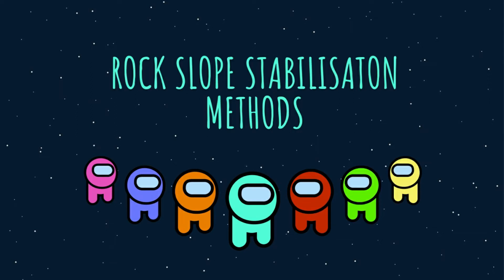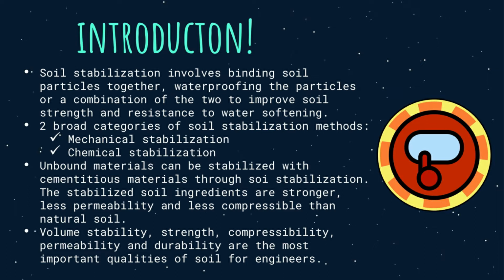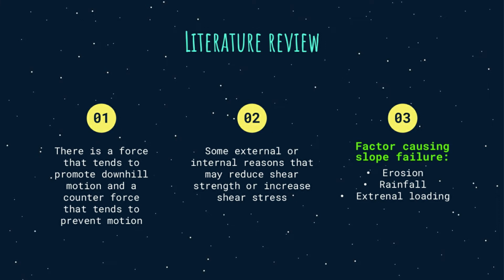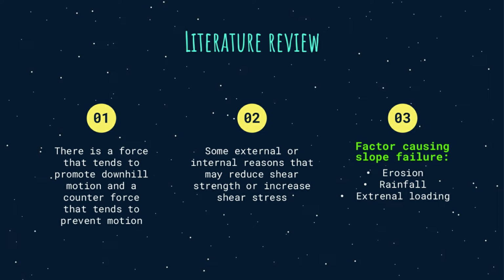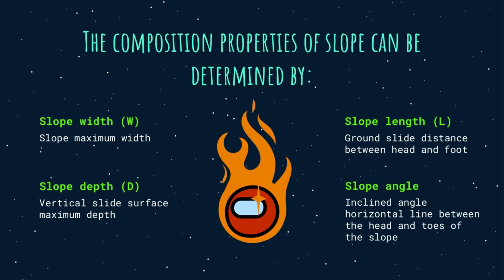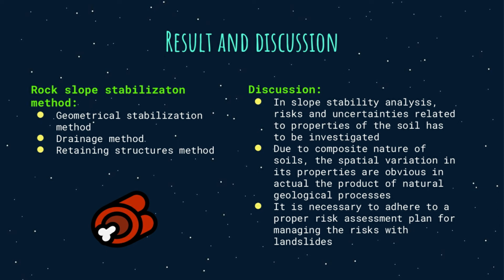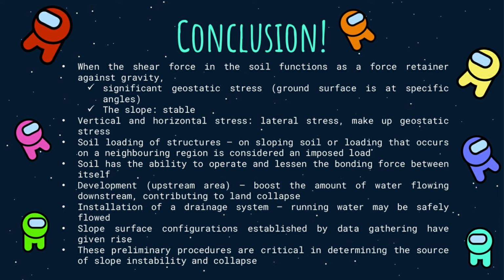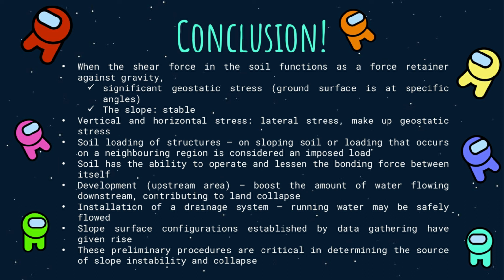ROCK SLOPE STABILIZATION METHOD ll GEOLOGY ENGINEERING ll GROUP 3 ll UTHM